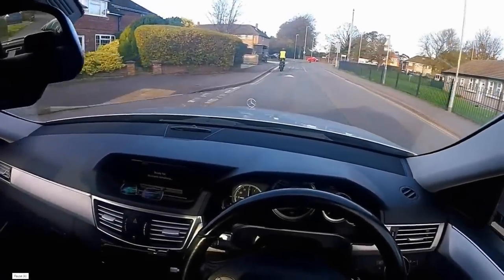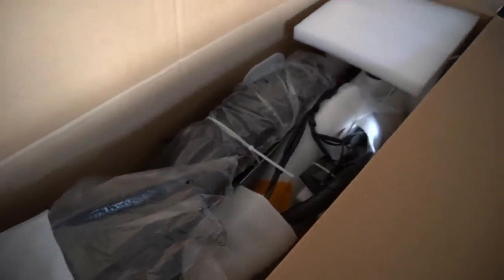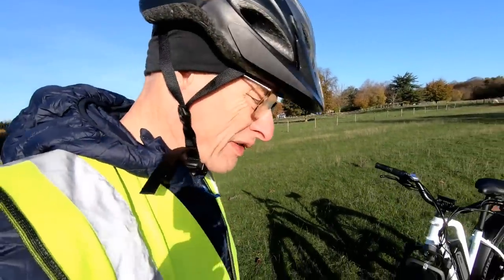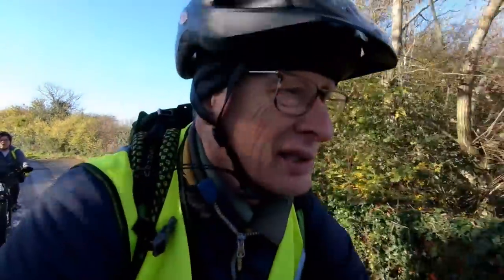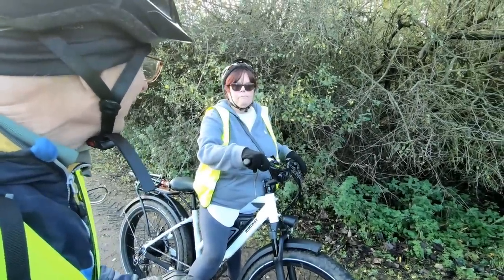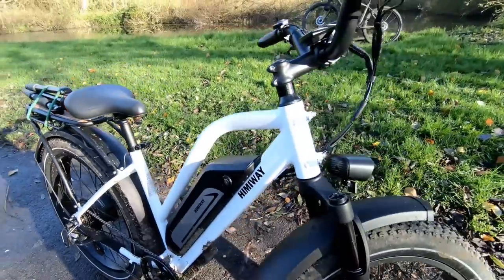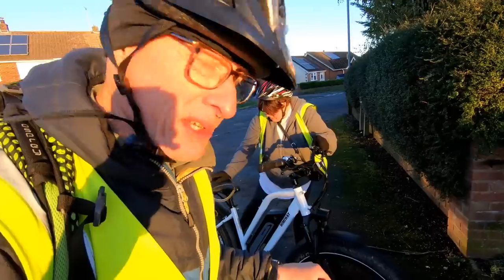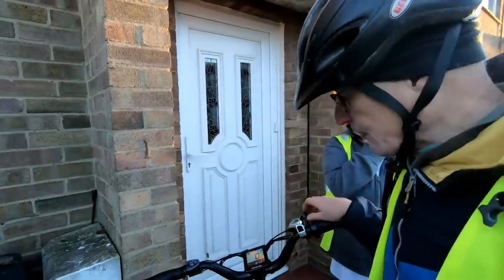Himiway Long Range E Bike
Himiway Cruiser Long Range E Bike review
Amazing discounts available:
UK price £1699
         WILTSHIRE200, £ 200 off after applying (applicable model: Zebra & Big Dog).

The Himiway Cruiser Long range E bike comes with a powerful 750 watt 80nm hub drive motor and an 840 watt/hour battery giving claimed distances of 35 to 60 miles.
After having now covered some distance on the bike I can confirm Himiway are accurate with this claim.
The bike is really solidly built and comes with a super robust rear rack, there is provision to mount a front rack which would really turn the bike into the ultimate Utility E bike work horse.
The bike has 4 inch fat bike tyres on 26 inch rims and is capable to go on most terrains.
The bike also has a two year Guarantee and judging by the build quality should have a long service like.
Really like this bike. It's great for almost anyone between 5ft 2 inches and 6ft 4 inches in height and can carry upto 25 stone (350lb) payload!